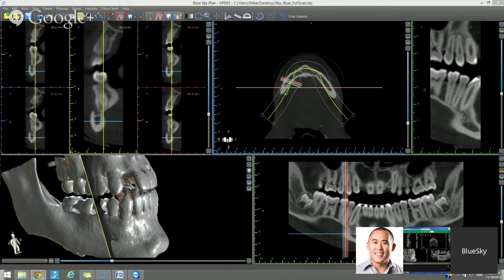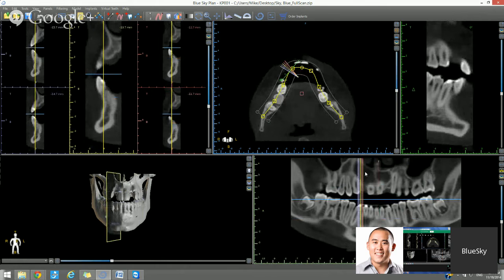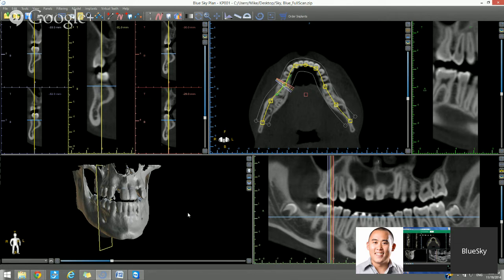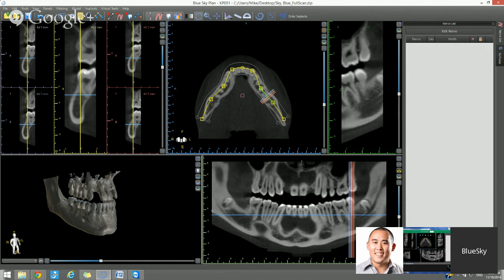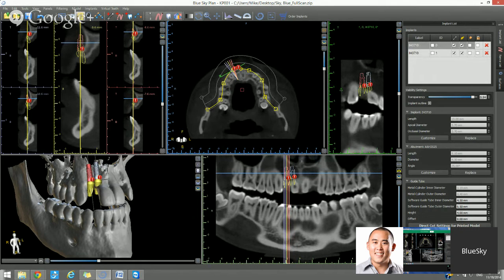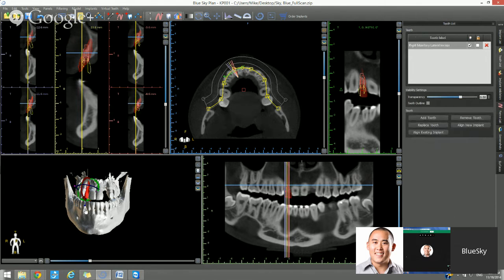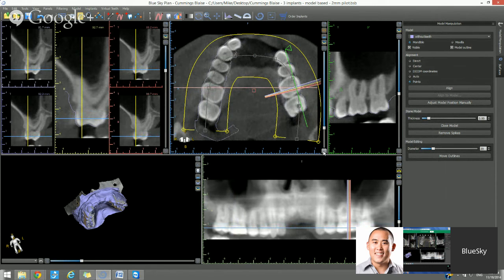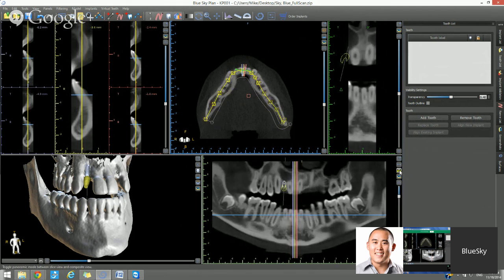Become A Blue Sky Plan Pro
The object of this educational webinar is to teach a user how to maximize the user of the Blue Sky Plan treatment planning software for implant placement and treatment planning. Attendees will become proficient in importing DICOMS, understanding the different views, placing implants indicating nerves, using the panoramic curve, virtual teeth, importing models, NEW Blue Sky Plan functionality and additional powerful features and functionality.